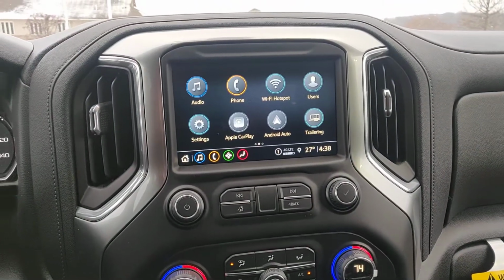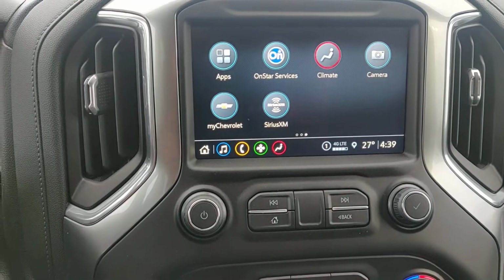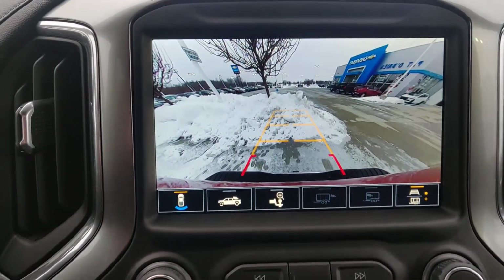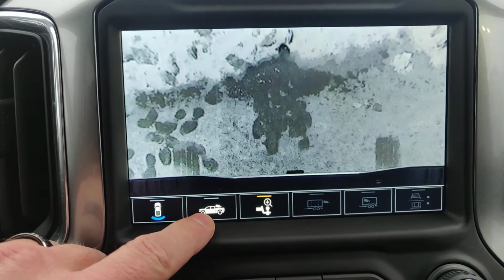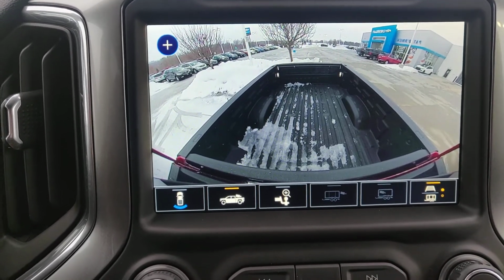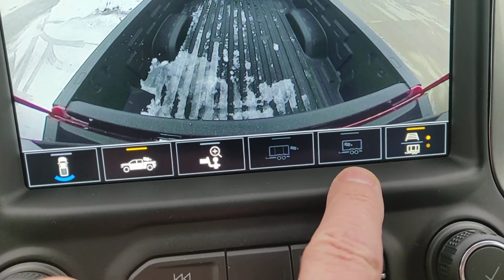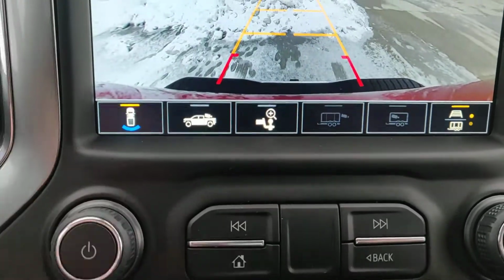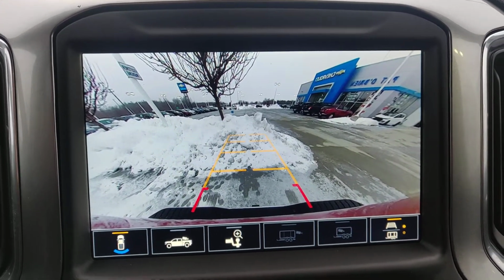Using the optional bed view Camera in the Chevrolet Silverado.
A quick tutorial on using the optional Bed view Camera